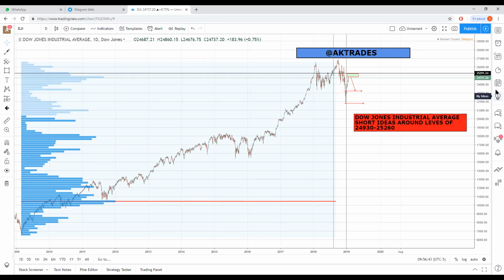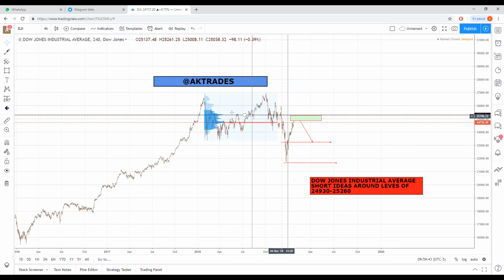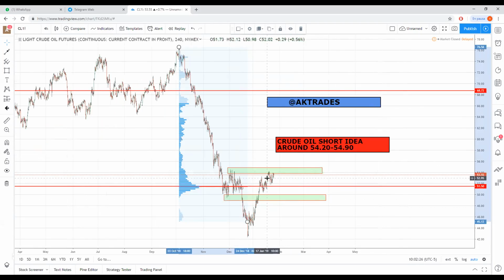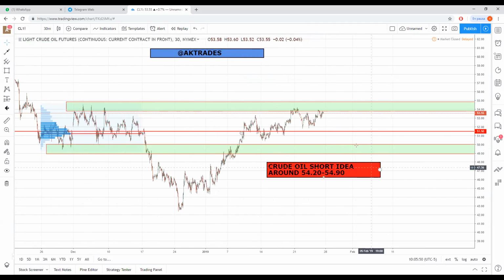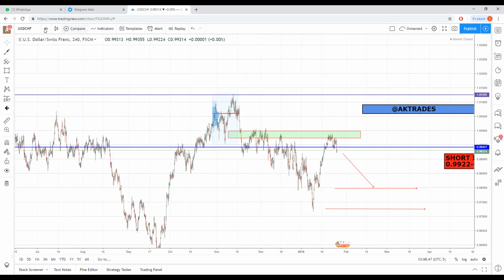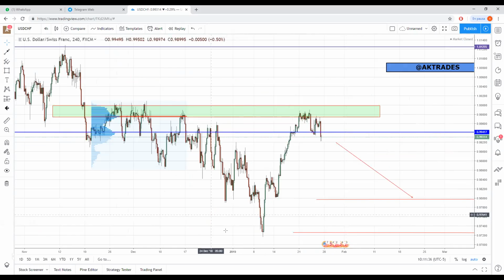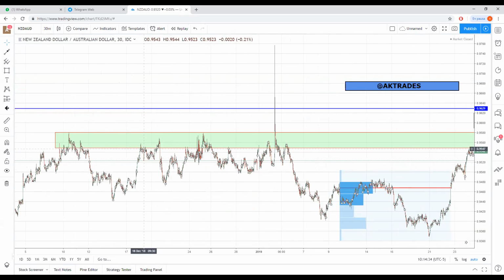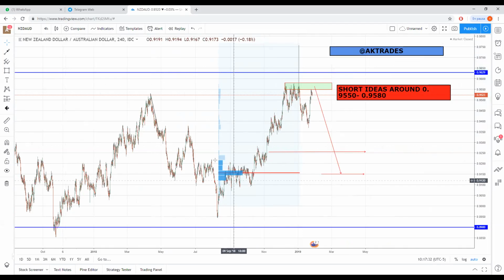WEEKLY FOREX REVIEW JAN 28 TO FEB 02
WEEKLY FOREX REVIEW FOR THE WEEK OF JAN 28 TO FEB 02, WILL BE DISCUSSING THE DOW JONES, CRUDE OIL, USD/CHF AND AUD/NZD

YOU GUYS ARE WELCOME TO FOLLOW US AND PLEASE ACTIVATE DE NOTIFICATION BUTTOM SO YOU CAN STAY UP TO DATE WITH THE CONTENT.

HAVE GREAT WEEKEND